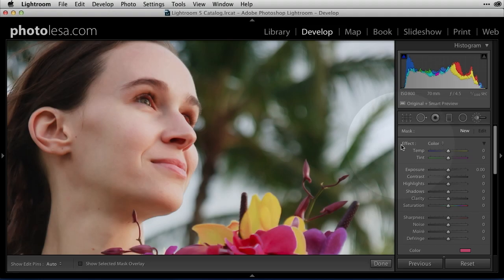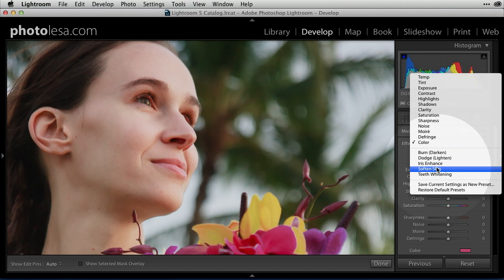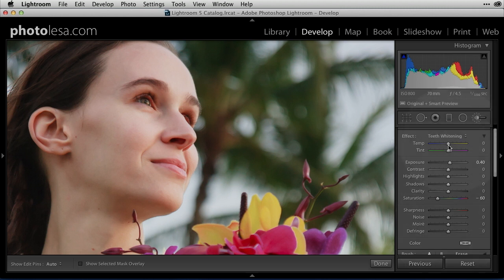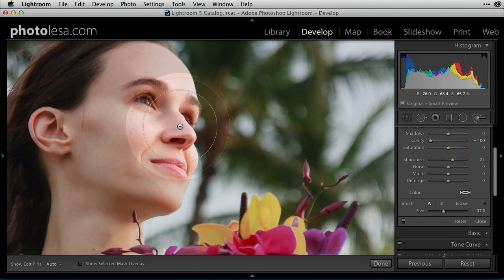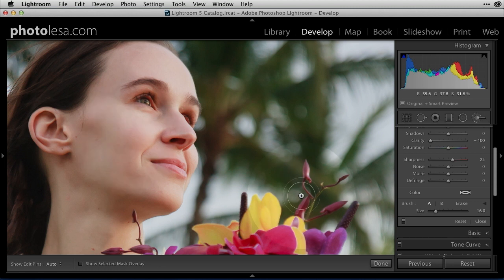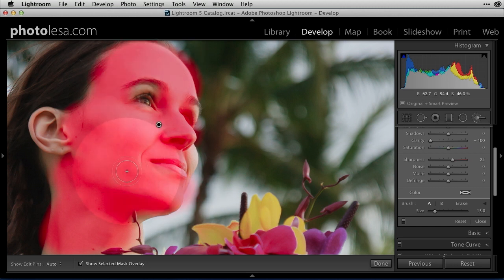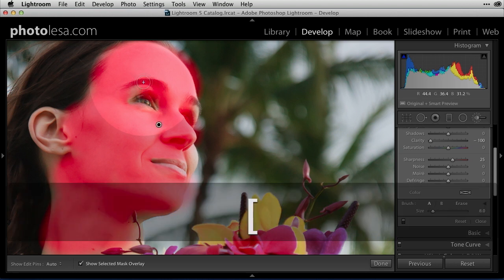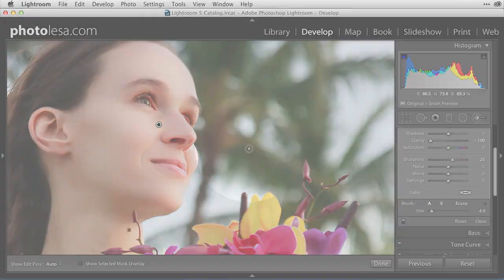Learn from Your Lightroom Presets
Use your Lightroom Presets to learn new ways to improve your photo editing.

Lightroom Presets reveal changes to settings that you can review to improve your manual photo editing. In this clip from the CreativeLive course, Creative Cloud Essentials with Lesa Snider, Lesa shows you how to use the setting Lightroom ships with to your advantage.

You'll also learn shortcuts for adjusting brush size and softening skin.